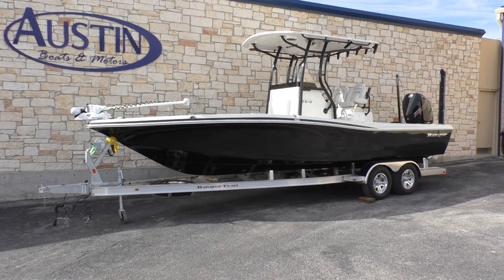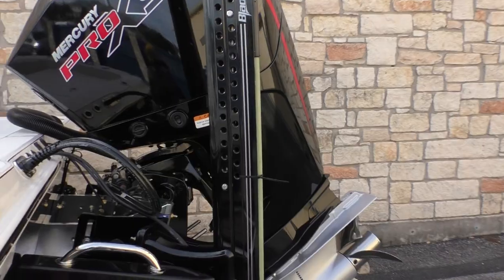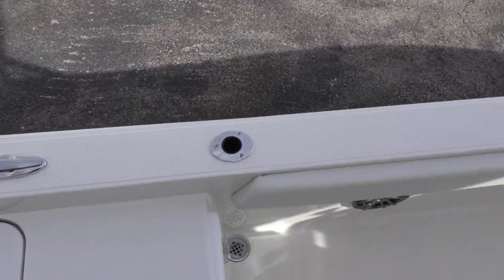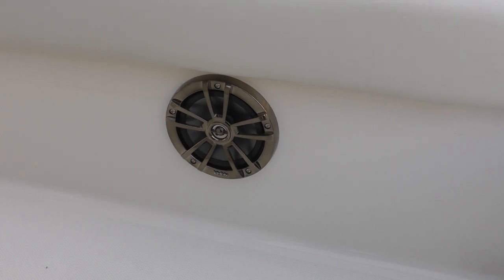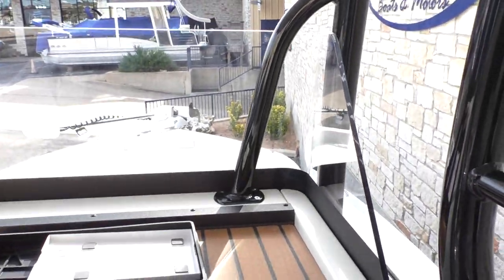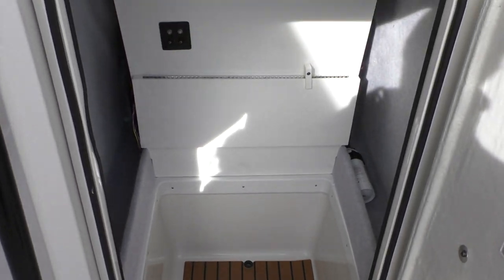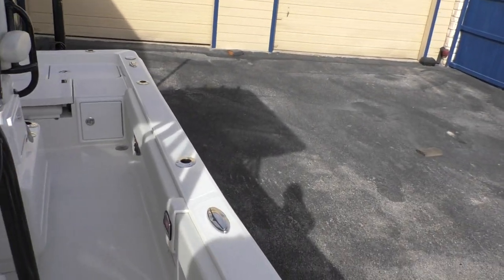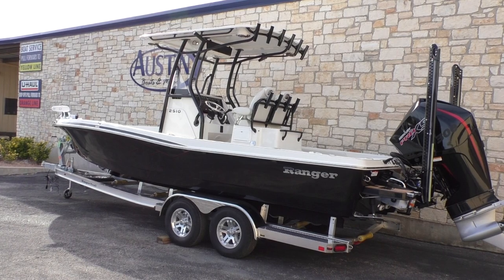2019 Ranger 2510 For Sale at Austin Boats & Motors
Included Features: 2019 Mercury 300XL PROXS, port rear baitwell box, vessel gauge view, Hummingbird Solix 12 SI, Infinity radio with eight Infinity speakers, Minnkota Ulterra RT 112 60", Minnkota charger 15x4, bolster set 18", Power pole black 10ft, hardtop powder coated, amplifier/RCA cable, trolling motor batteries. or feel free to give us a call or text at